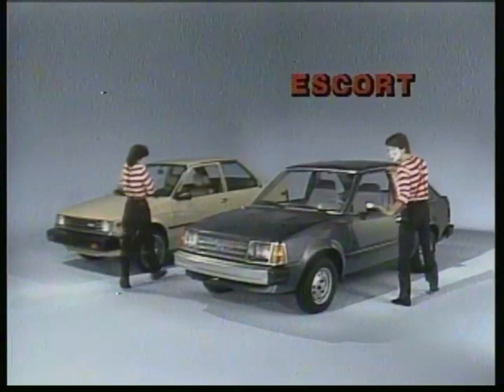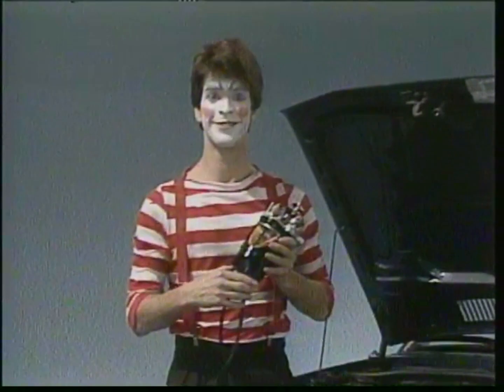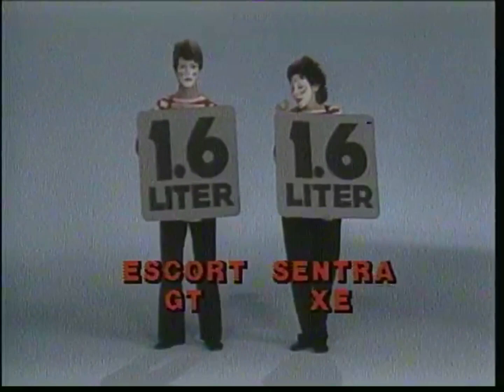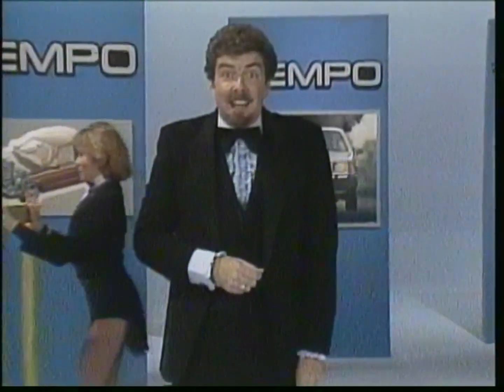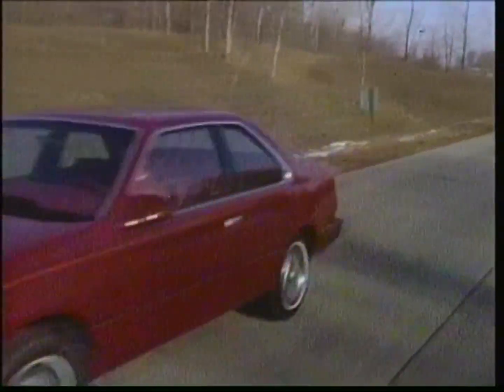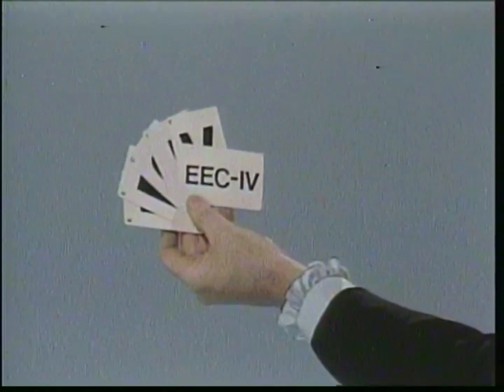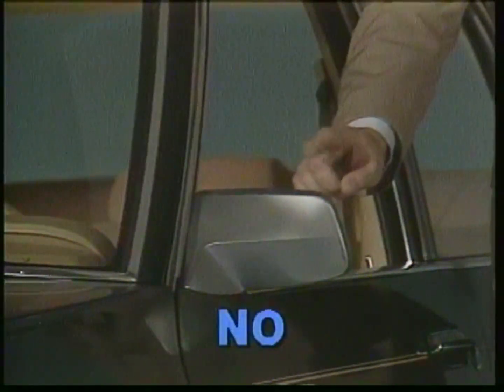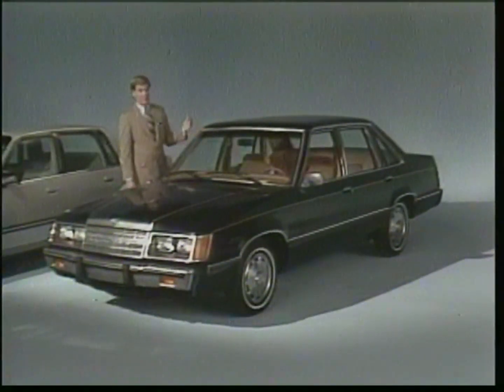The 1984 Ford vs. Competition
1984 Ford vs. Competition from vintage Ford disc.